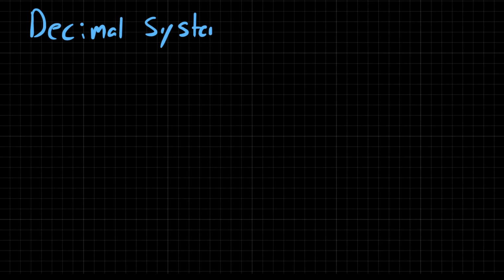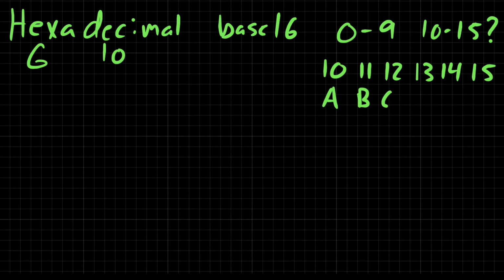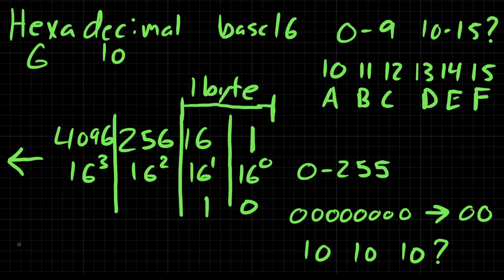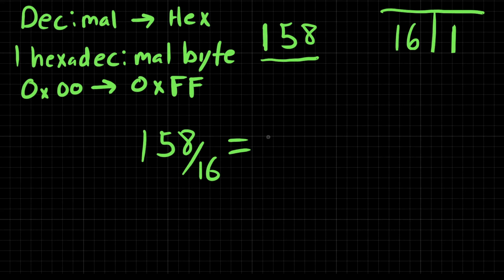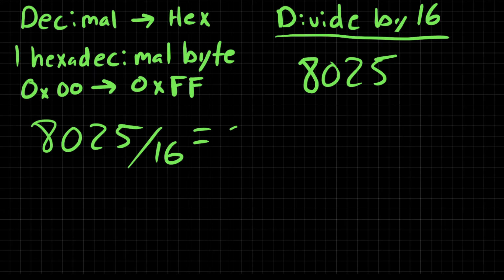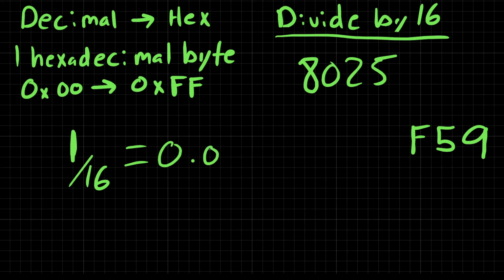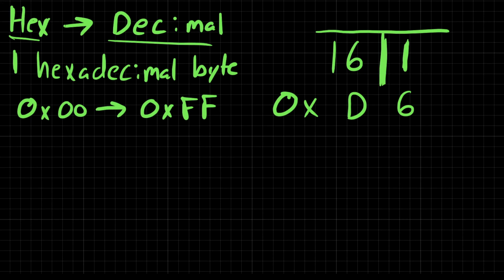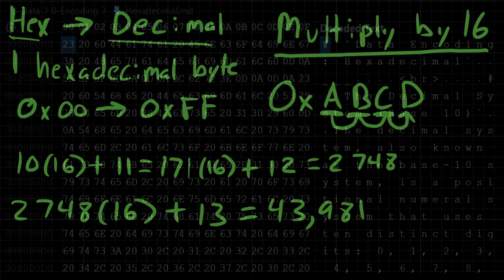Hexadecimal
0:00 Intro
0:18 Decimal Review
1:57 Hexadecimal
4:53 Ex 1 Decimal to Hex
6:21 Ex 2 Decimal to Hex
7:09 Ex 3 Decimal to Hex
8:11 Divide by 16 Method
11:08 Ex 1 Hex to Decimal
11:52 Ex 2 Hex to Decimal
12:34 Ex 3 Hex to Decimal
13:16 Multiply by 16 Method